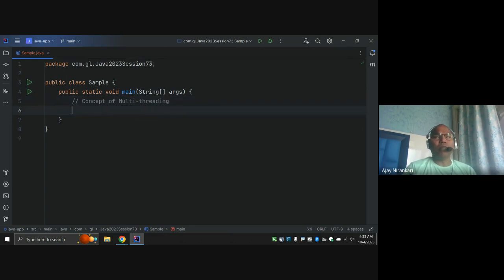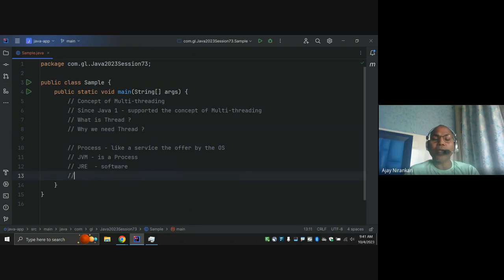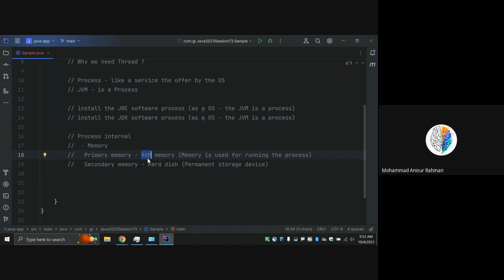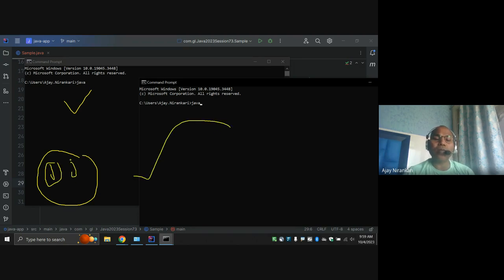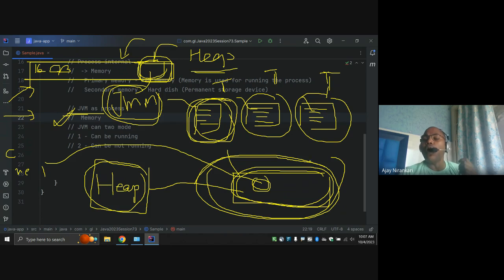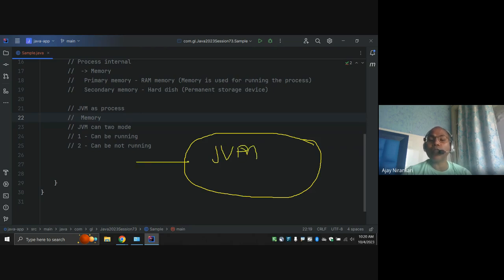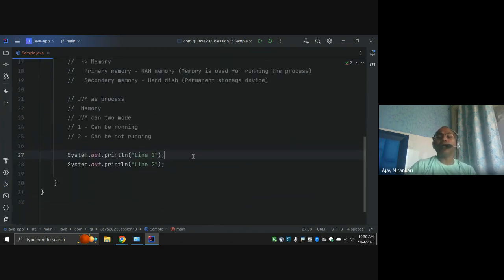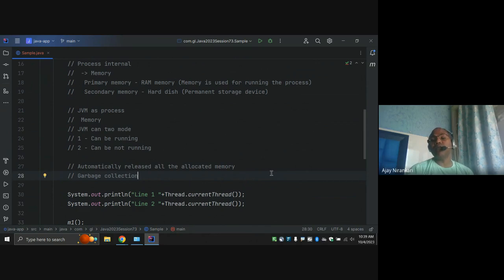Java Training Session 73 Multi-threading Heavy-weight process - JVM, Light-weight process - Thread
Multi-threading
What is process?
                             Heavy-weight process - JVM
                             Light-weight process - Thread
Thread - Sequential execution of instruction

Knowledge Sharing
Knowledge
Sharing
KnowledgeSharing
KnowledgeSharingG